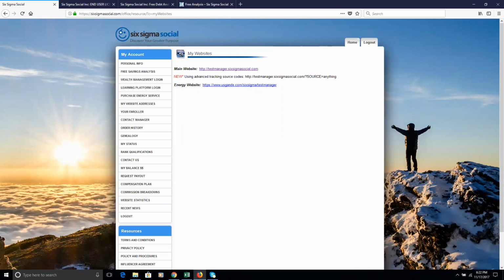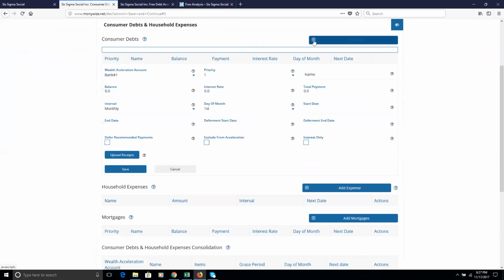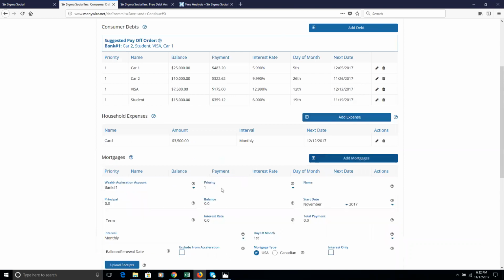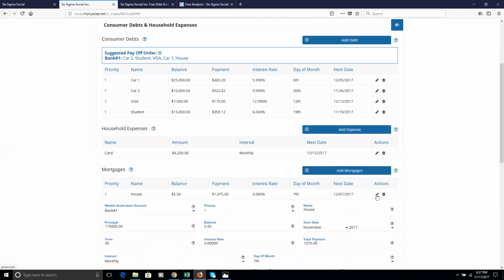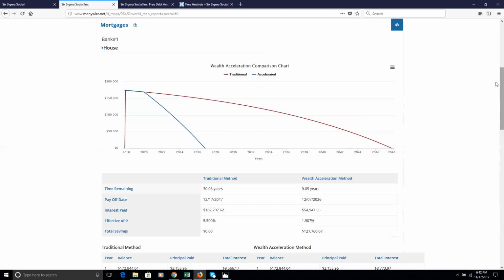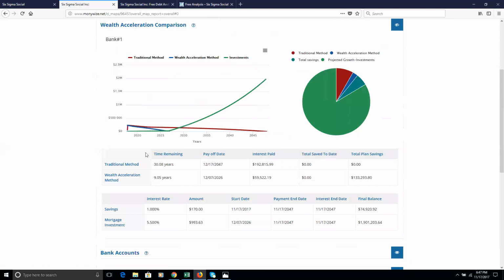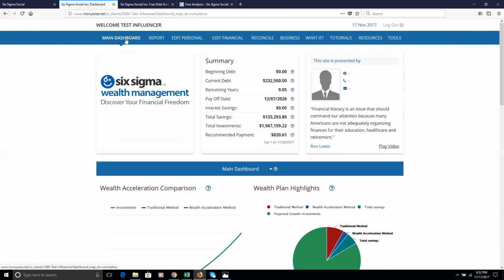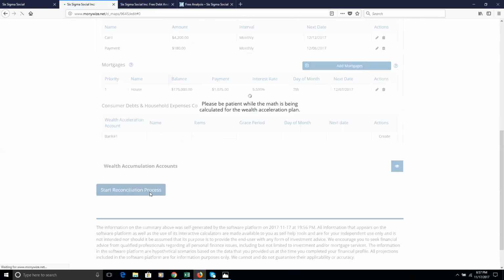Six Sigma Social - Wealth Management Profile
with Ken Smith and Iain Bratt